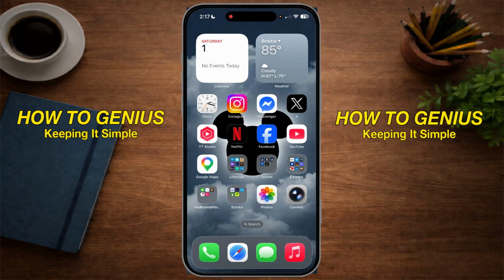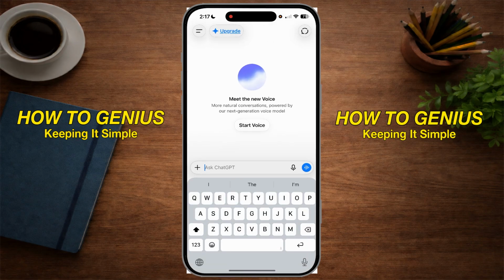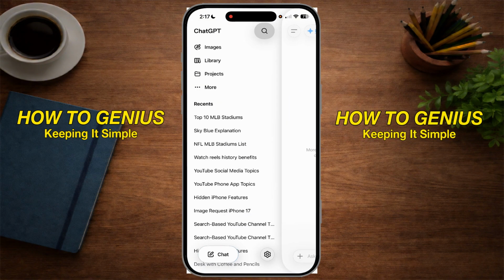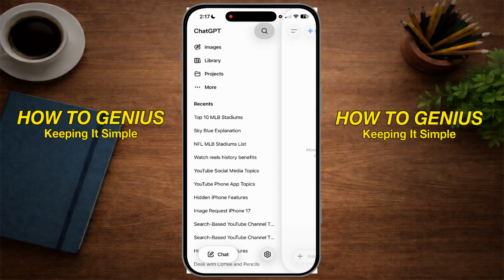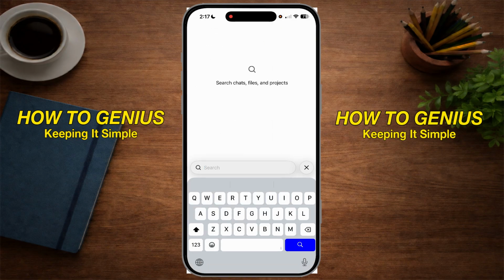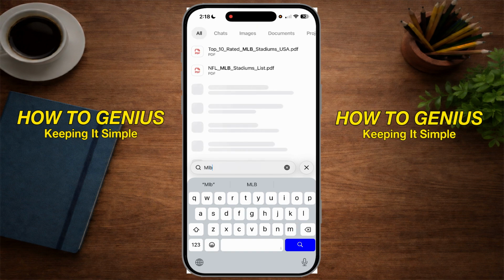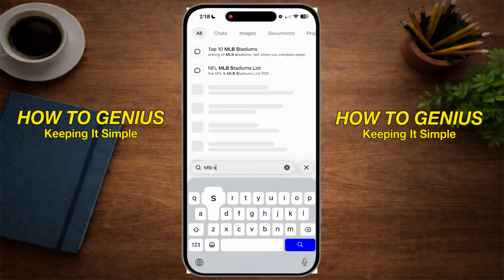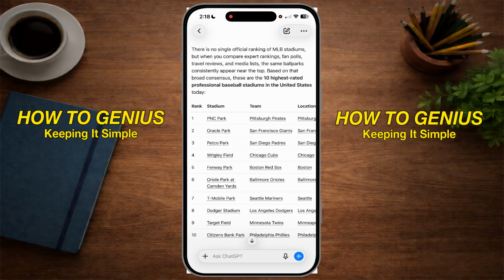How to Search Your Old Chats on ChatGPT - Step by Step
In this video we show you How to Search your Old Chats on ChatGPT.